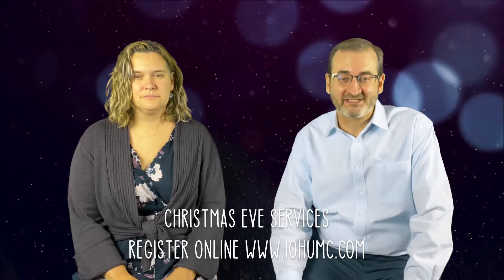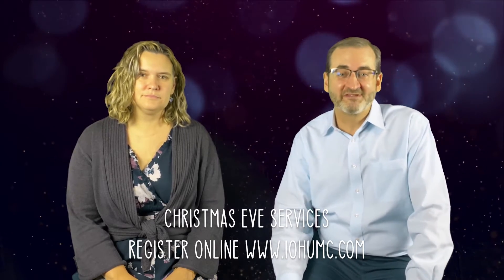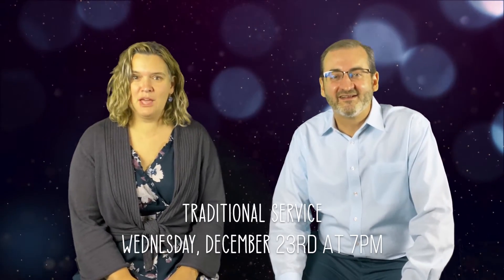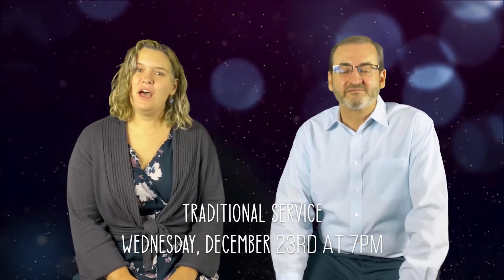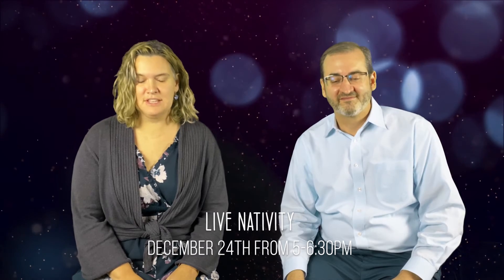Check out what's going on at IOHUMC this week!